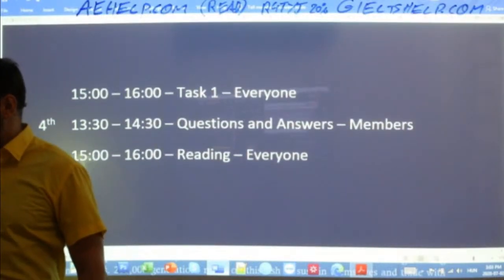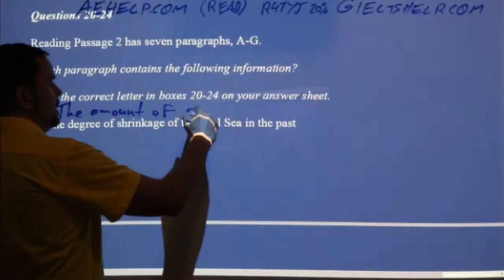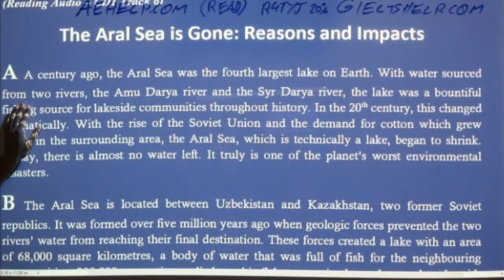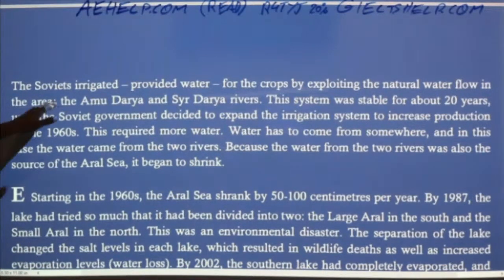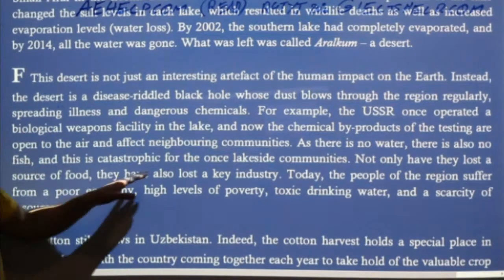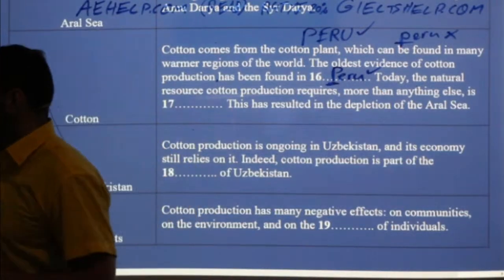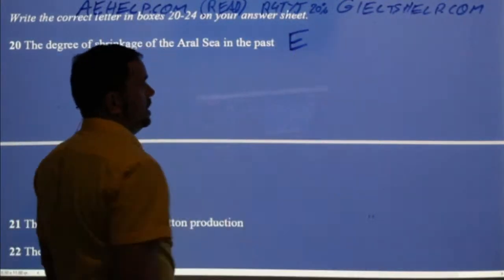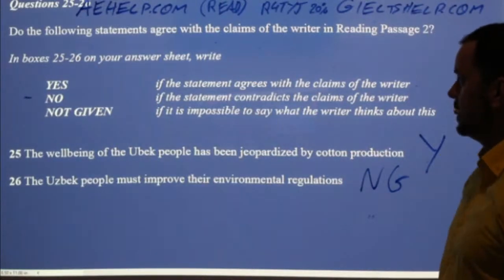IELTS Live - Reading - Right Strategy, Right Answer